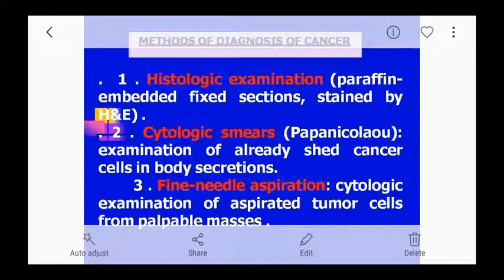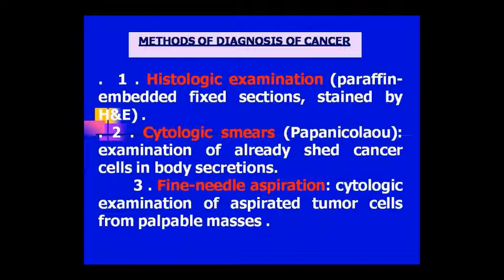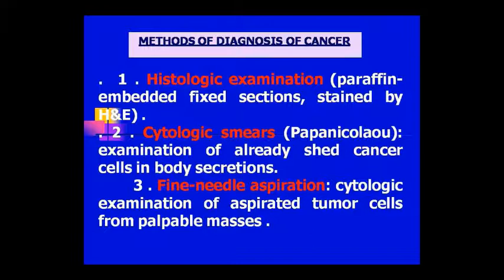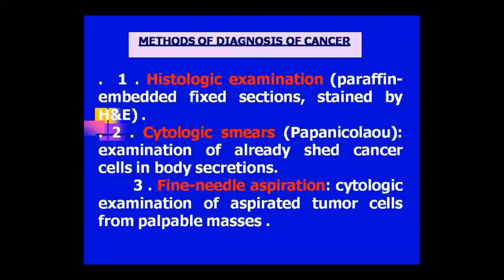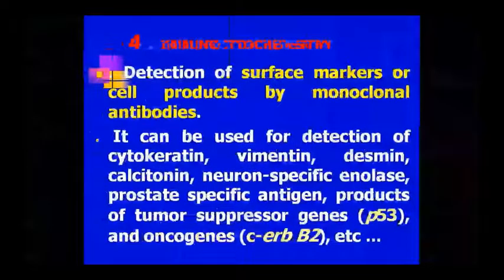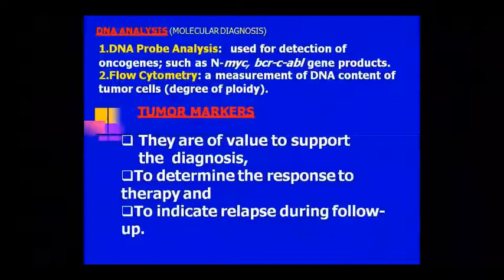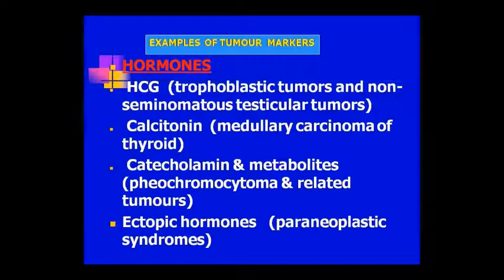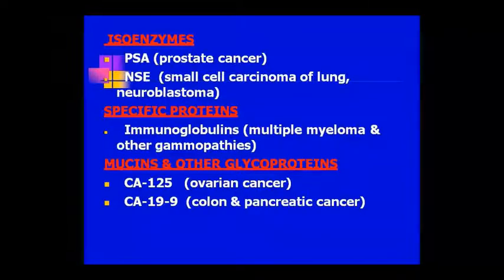Dr. Pushpa Sharma Topic:- Patho- Diagnosis Of Tumor 09/10/20